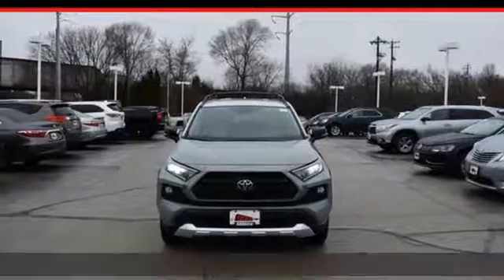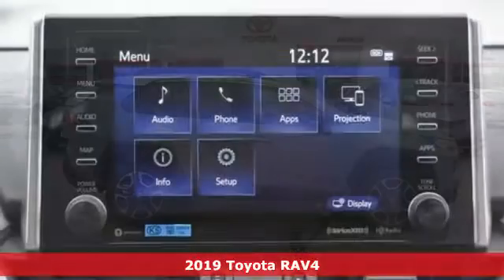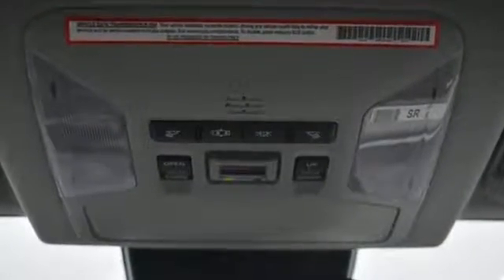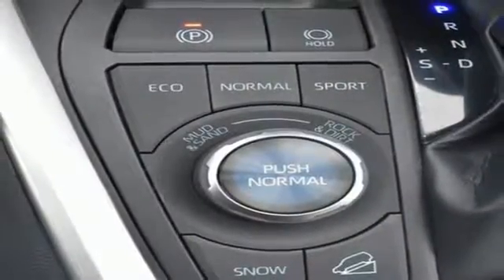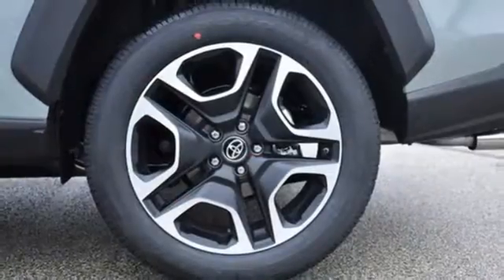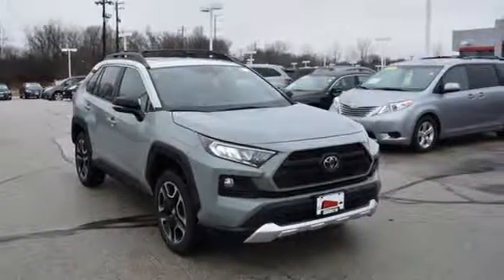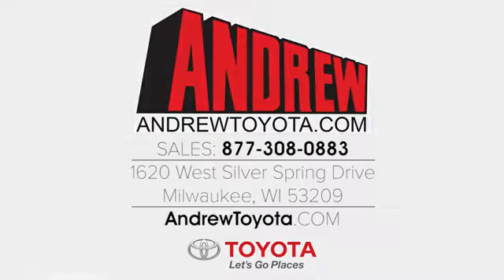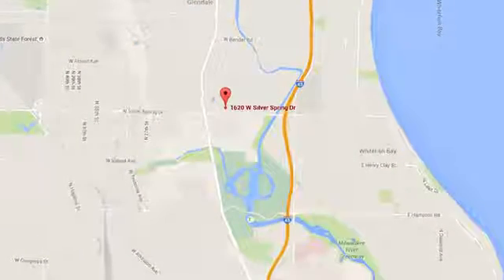New 2019 Toyota RAV4 Milwaukee, Glendale, WI #37414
Year: 2019
Make: Toyota
Model: RAV4
Trim: Adventure
Engine: 2.5L 4-Cylinder DOHC Dual VVT-i
Transmission: 8-Speed Automatic
Color: White
Interior: Mocha
Stock #: 37414
VIN: 2T3J1RFV7KW003551

Address:
1620 W Silver Spring Dr